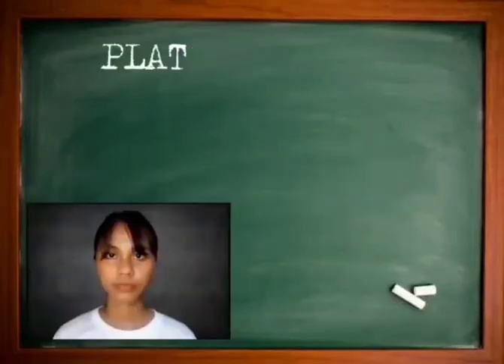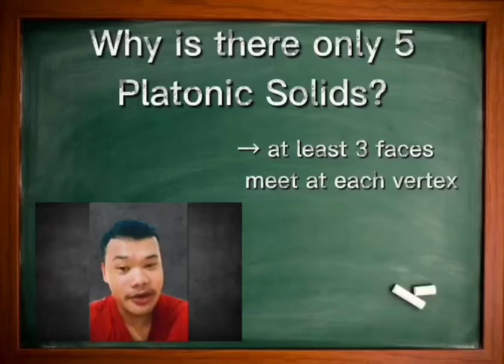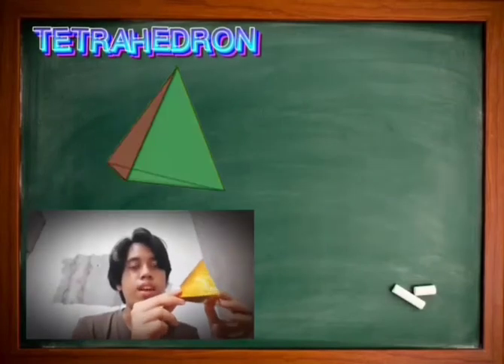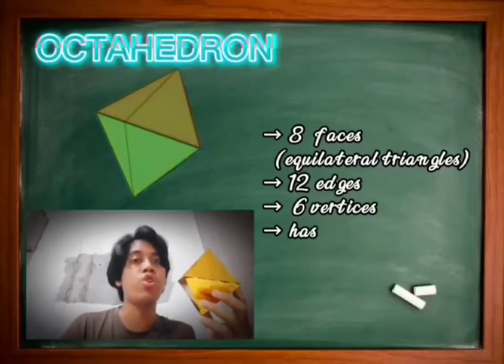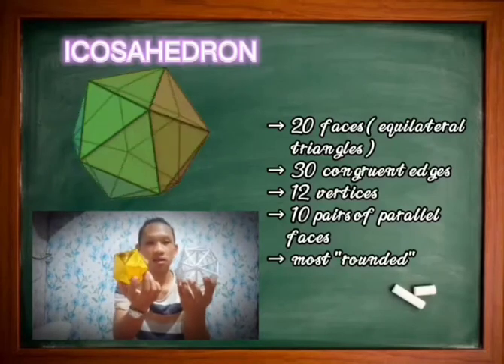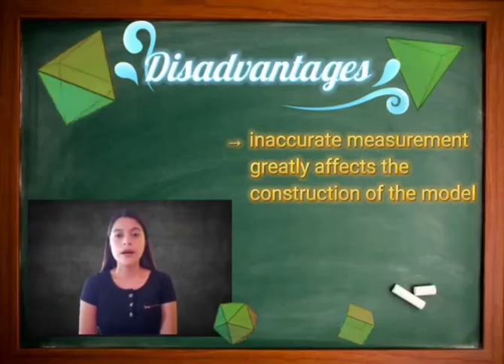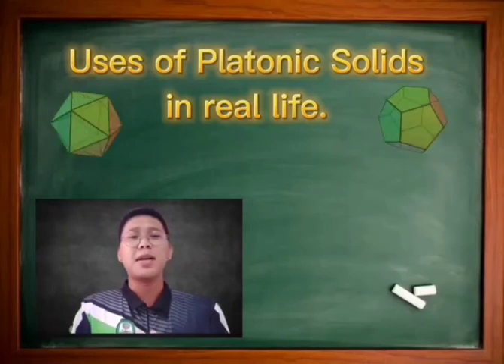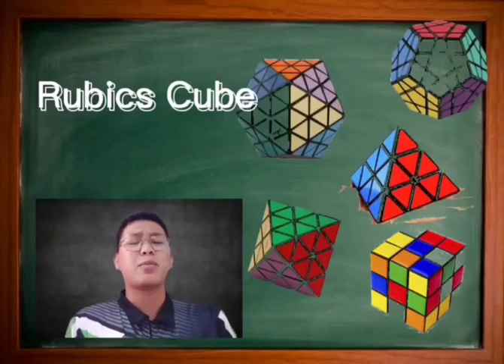Platonic Solid (Group1 Presentation)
Cube, Tetrahedron, Octahedron, Icosahedron, Dodecahedron